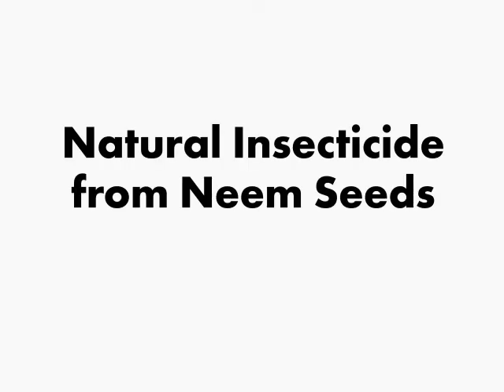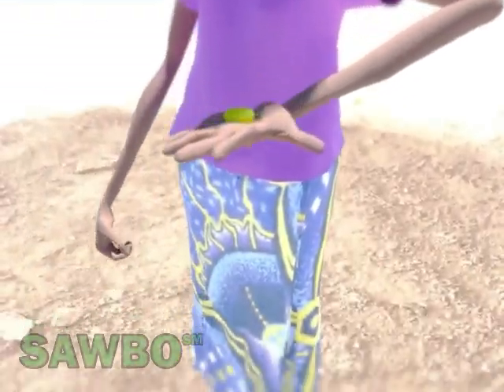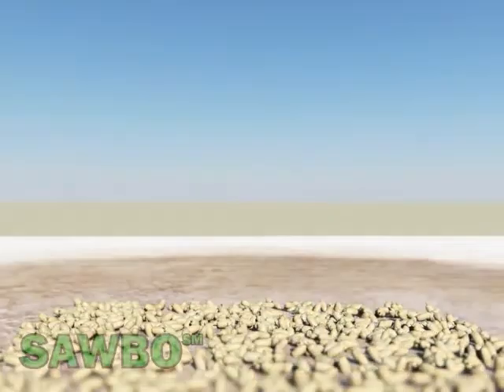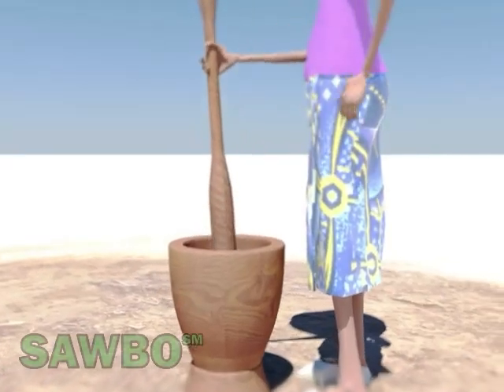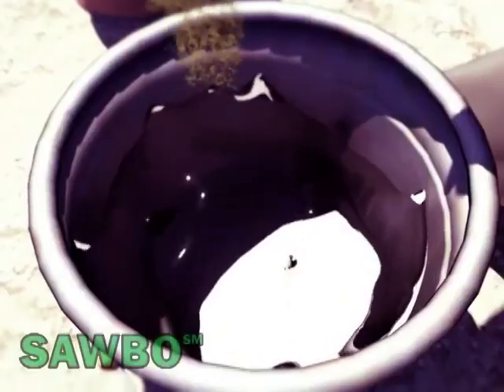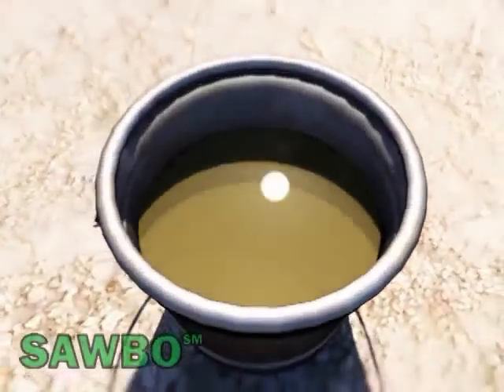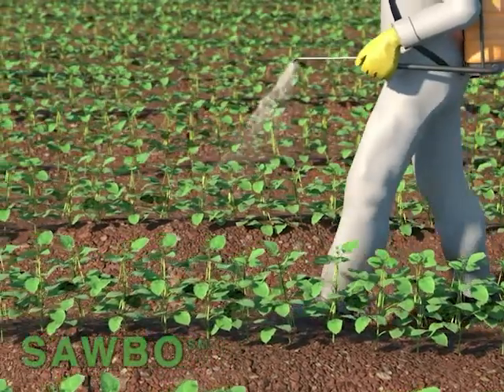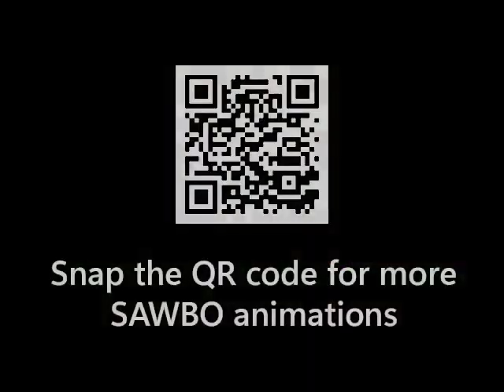Natural Insecticide from Neem Seeds (Variant2)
Natural Insecticide from Neem Seeds (Variant 2) in “English” (accent from “Zambia”)

Naturally occurring insecticidal compounds can be extracted from neem seeds and sprayed onto crops to prevent pest insect damage. This animation explains how to sort neem fruits, dry them, remove their outer shells, sort the seeds, grind them, mix the powder in water, filter the mixture, and then prepare the solution necessary for spraying on the crops.